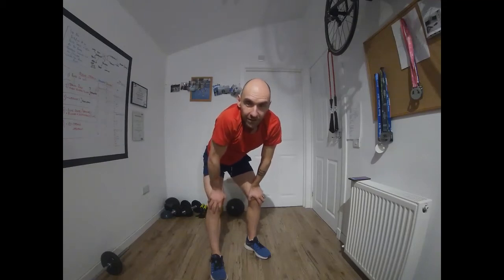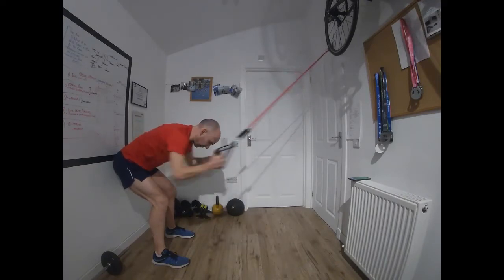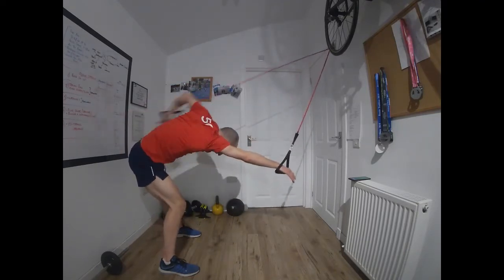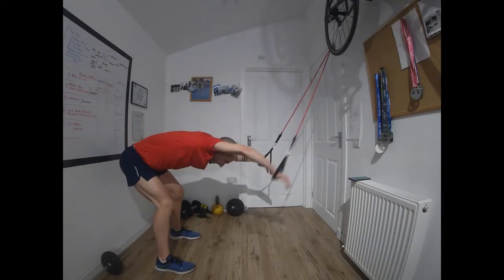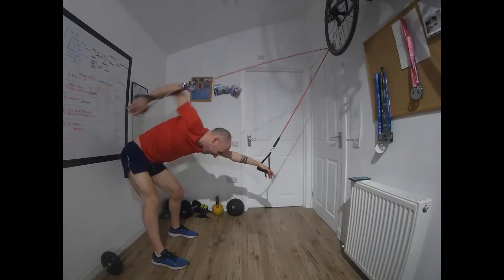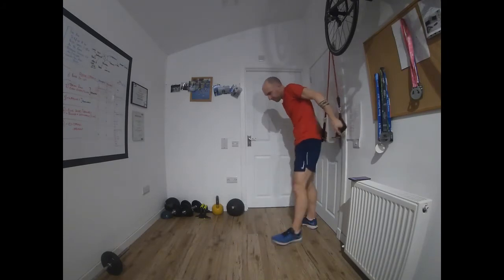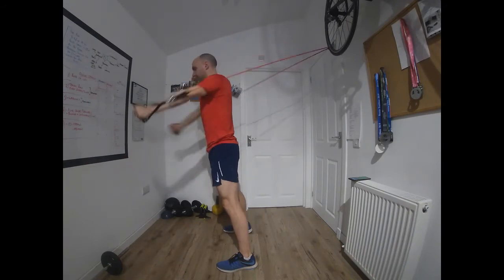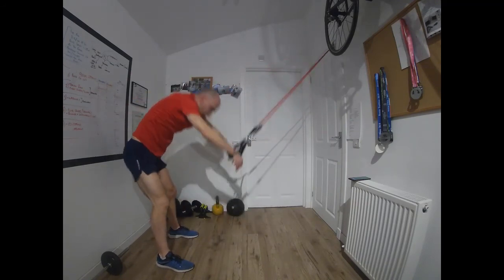At home, pull cord swim session. No Pool, No problem!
✅ No time? No pool? No problem! This 16min session will blast your core and swim specific muscles to make sure you don't lose any form or fitness .

😢 Involved in ANY endurance sport? Is your knowledge of your sport holding you back?